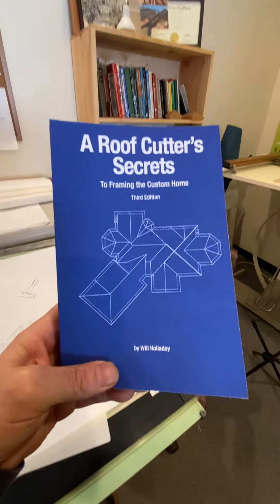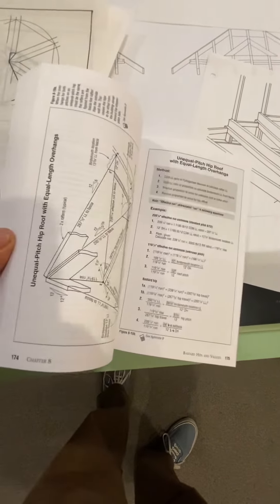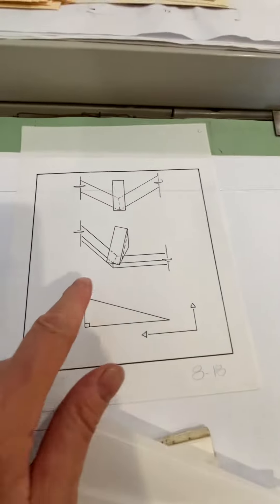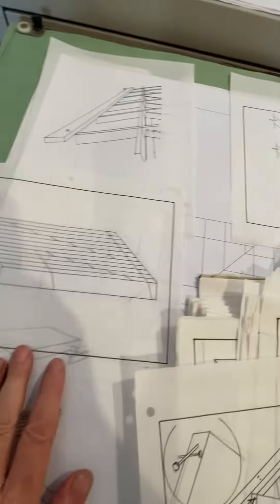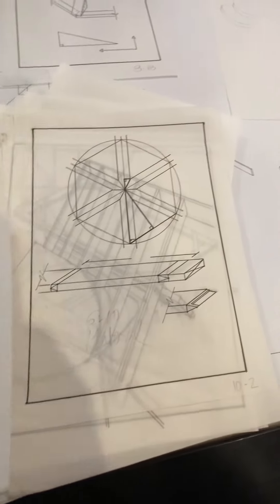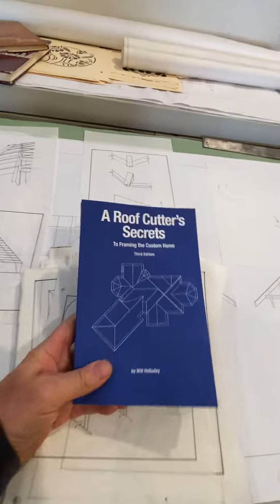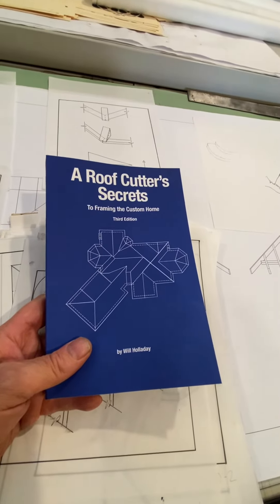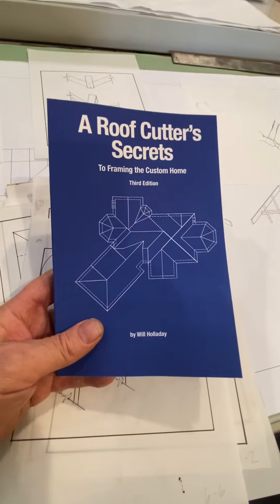Roof framing classes available in California. Go to roofframingtools.com for info